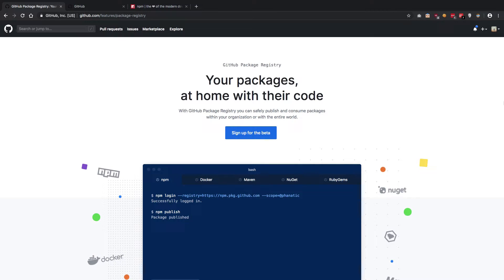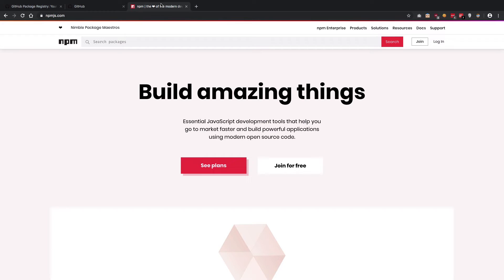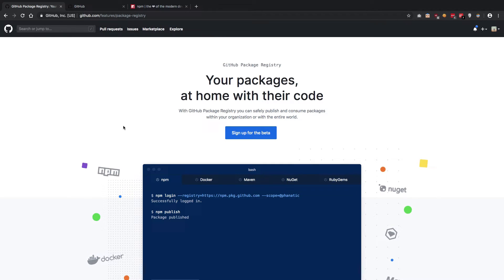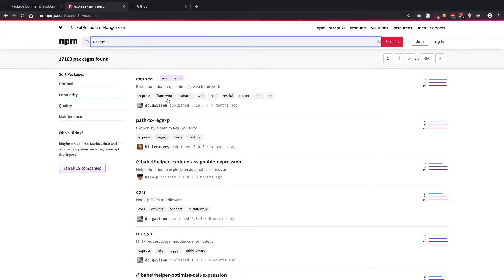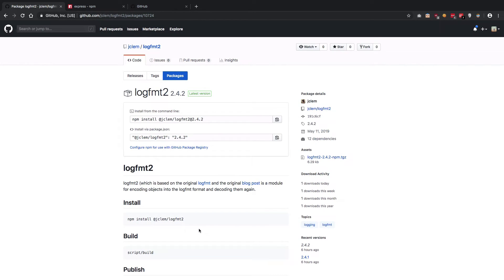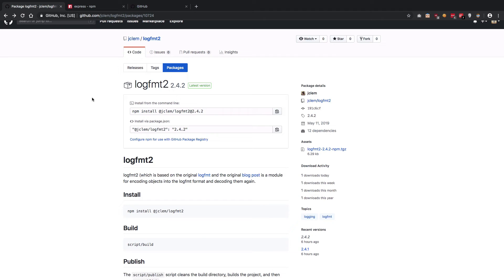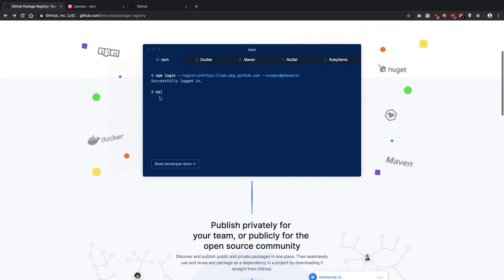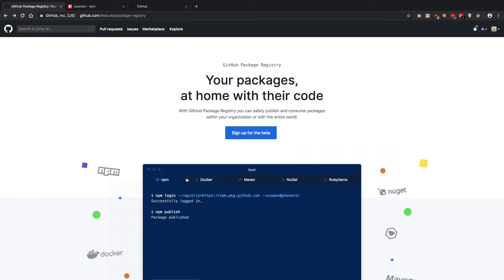GitHub Package Registry is here! [and its so cool!]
GitHub launched their package registry yesterday and its totally awesome! Here's a first look on it and packages hosted on GitHub!